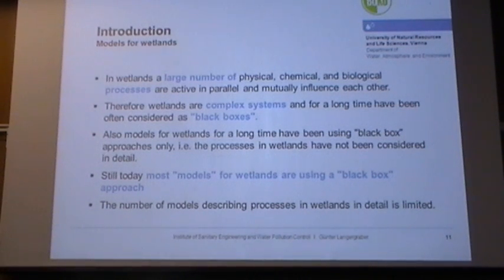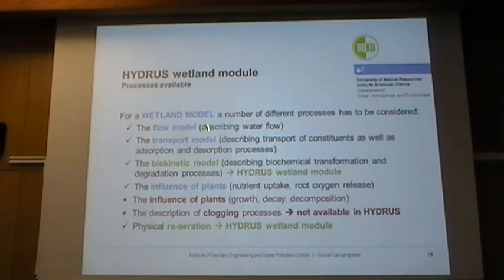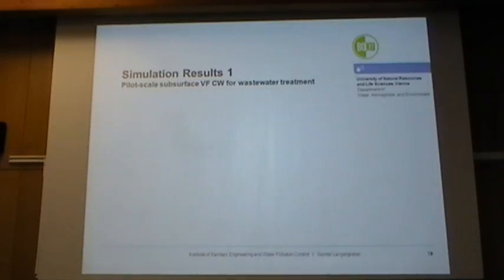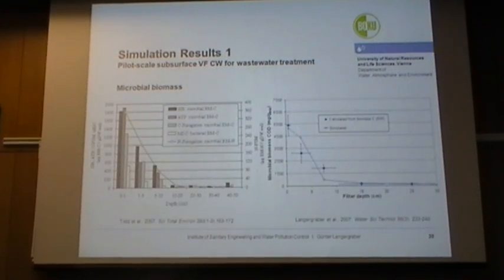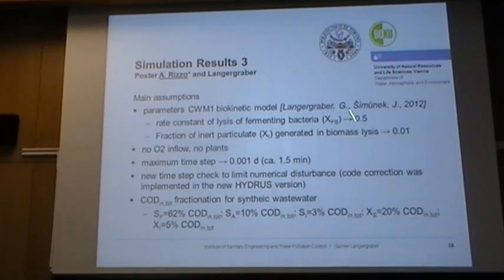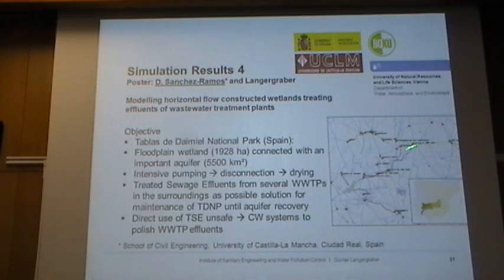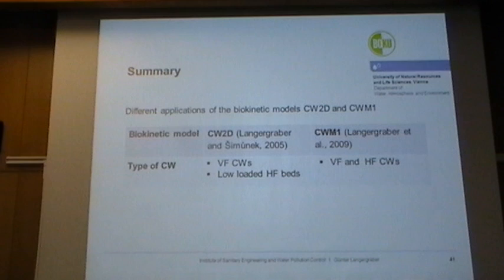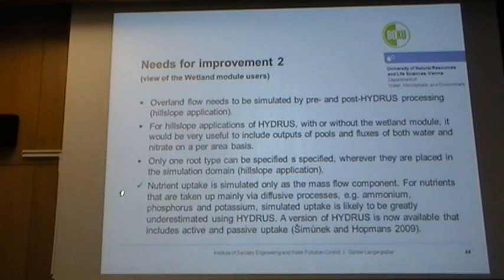4th Hydrus Conference Prague 2013, Langergraber & Šimůnek, Video 19 / 36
4th International Hydrus Conference, Prague 2013

Keynote Presentation: Günter Langergraber Langergraber, G., and J. Šimůnek,  Reactive transport modeling of subsurface flow constructed wetlands using the HYDRUS wetland module. (Austria)

Presentation Date:  Friday, March 22,  9:00-9:30